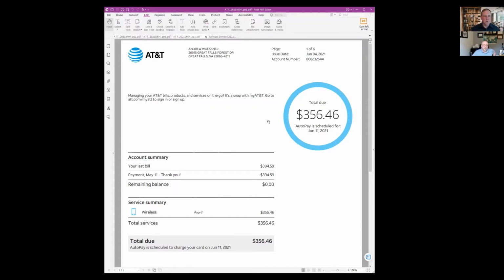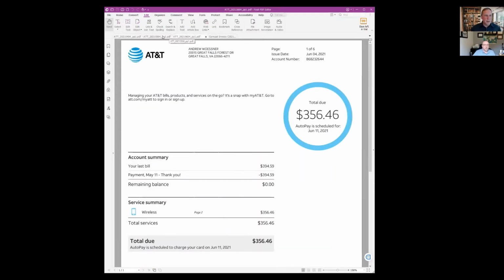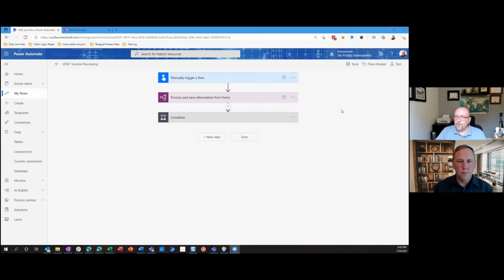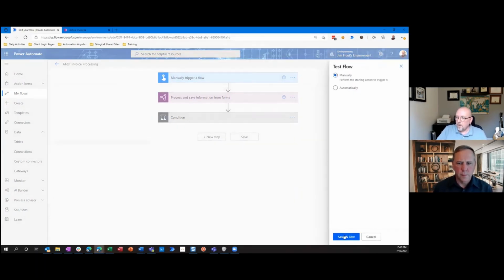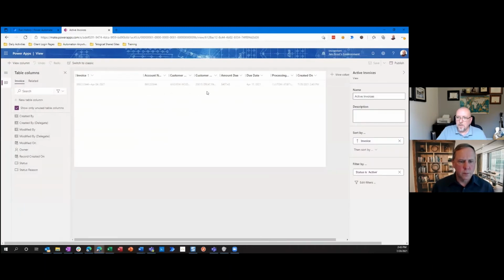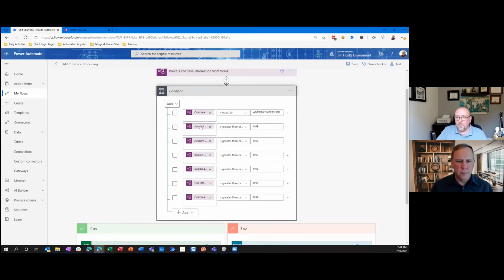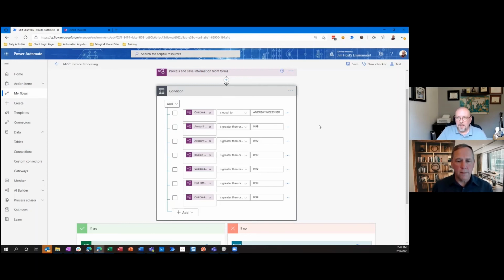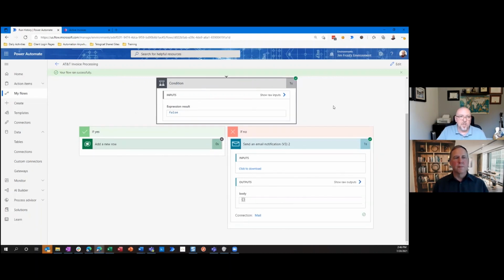Extracting Data from Invoices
A lot of time is spent manually extracting data from invoices. This video shows how easy it is to extract semi-structured data from an invoice and put it in a data table.